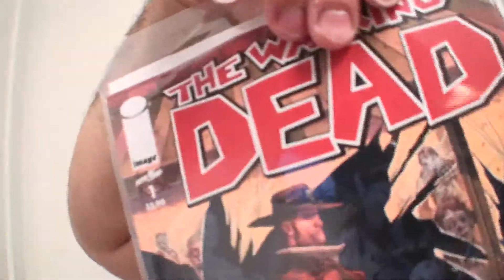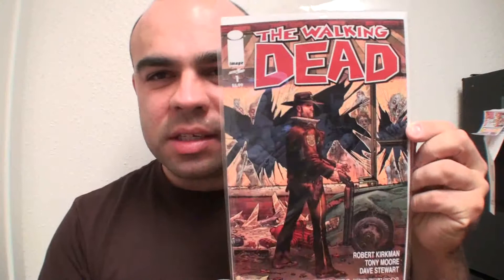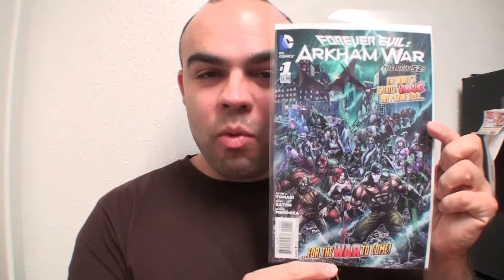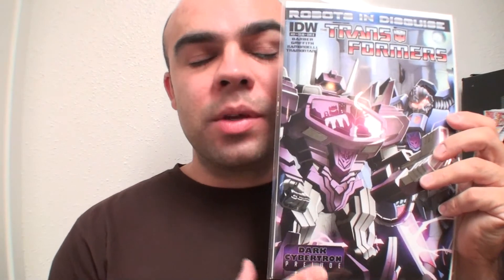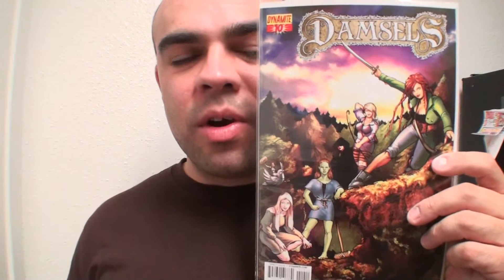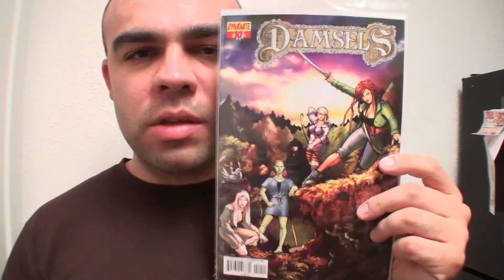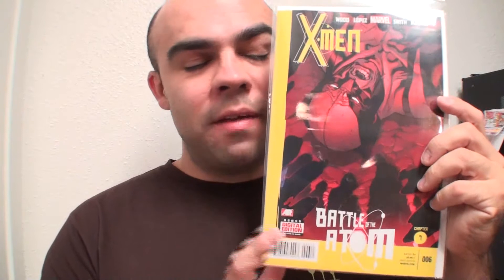Comic Book Review: Pull List \\ New Comic book day (10/9/13)!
We're back with another pull list for the week of 10/9/13! This week we're covering books from Marvel Comics, DC Comics and Image Comics!

Paragon #1 is published by The Super Hero Network Entertainment Group

This weeks pull list includes Batman #24 Written by Scott Snyder and Art by Greg Capullo, Bushido #2 Written by Rob Levin and Art by Jessada Sutthi, Forever Evil: Arkham War #1 Written by Peter J. Tomasi and Art by Scot Eaton, Infinity #4 Written Jonathan Hickman and Art by Jerome Opena & Dustin Weaver, Katana #8 Written Ann Nocenti and Art by Cliff Richards, Paragon #1 (Cover A) Written by Paul Jamison and Art by Godfrey Mawema, Paragon #1 (Cover B) Written by Paul Jamison and Art by Gilbert Dudley, Superman & Wonder Woman #1 Written by Charles Soule and Art by Tony S. Daniel, Three #1 Written by Gillen Kelly and Art by Bellaire Cowles, Transformers: Robots in Disguise #21 Written by John Barber and Art by Andrew Griffith & Livid Ramondelli, The Walking Dead #1 (10th Anniversary Edition) Written by Robert Kirkman and Art by Tony Moore, The Walking Dead #115 Written by Robert Kirkman and Art by Adlard, X-Men #6 Written by Brian Wood and Art by David Lopez.

COMICS are COOL! :)